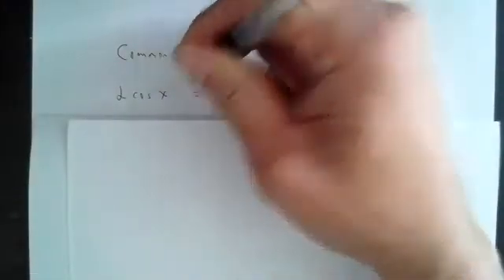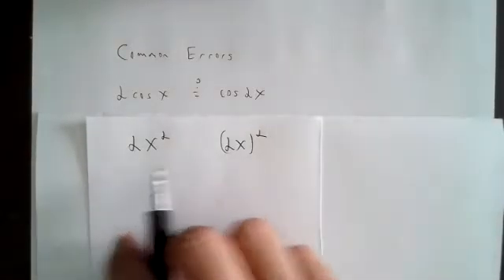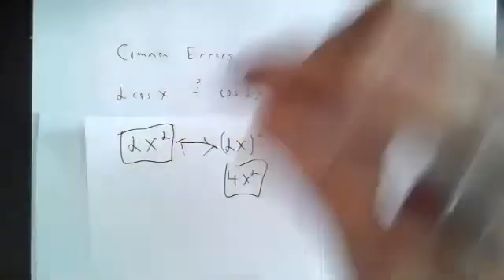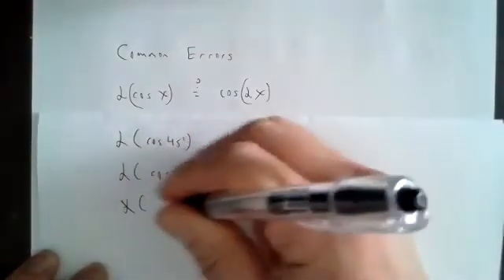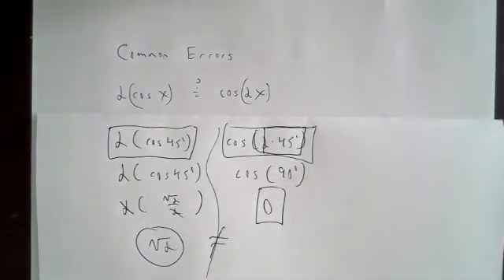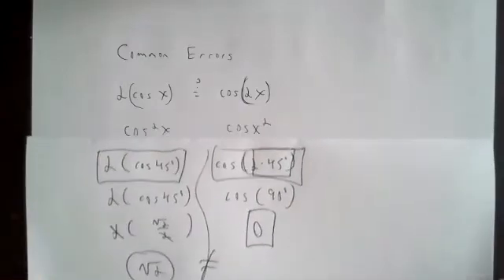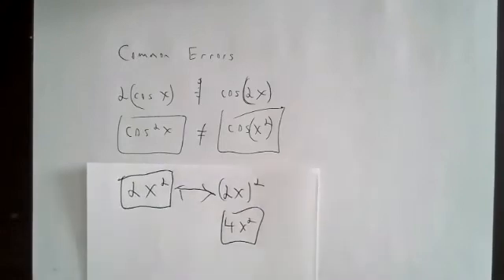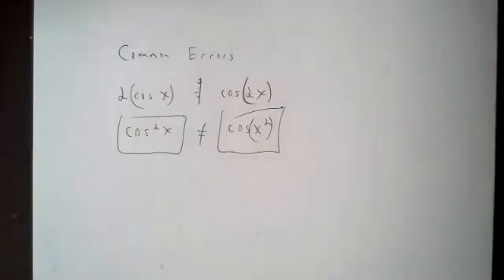Common Double Angle Errors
Don't make these mistakes when you see double angles!
2sinx is NOT the same as sin2x